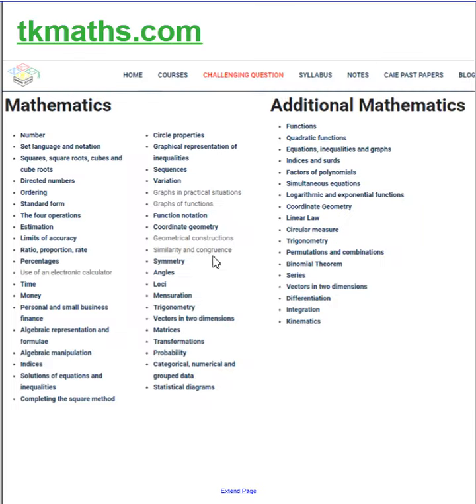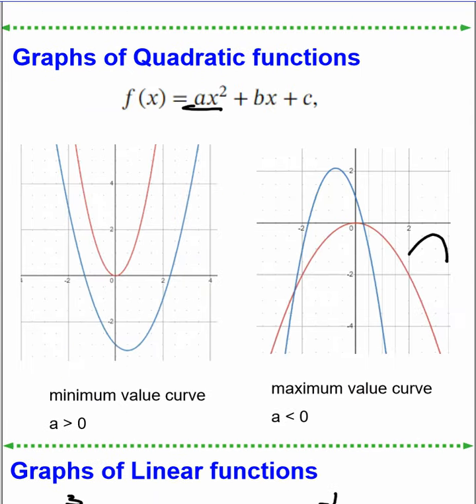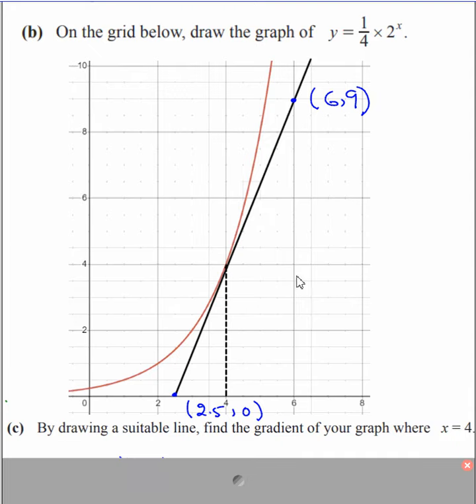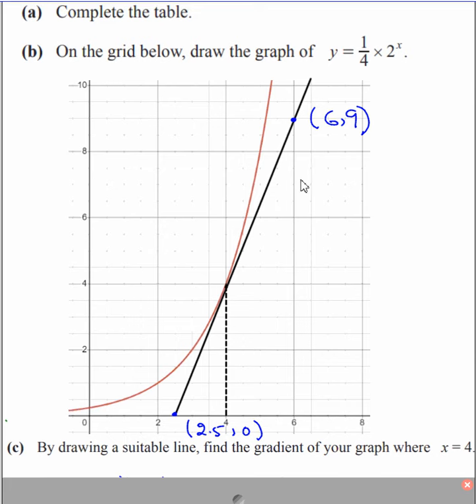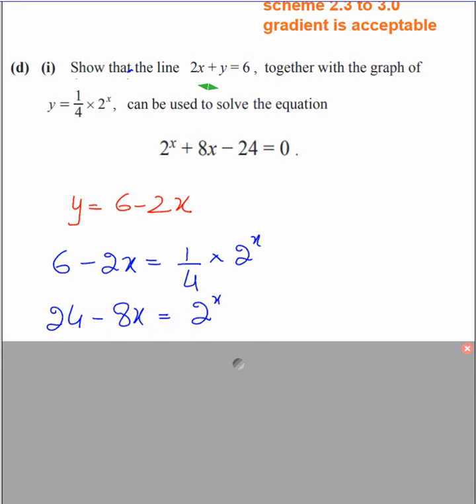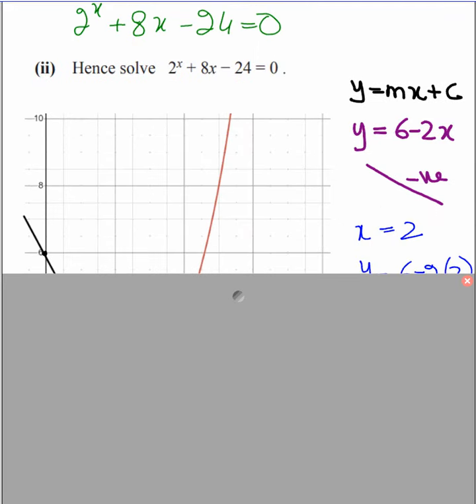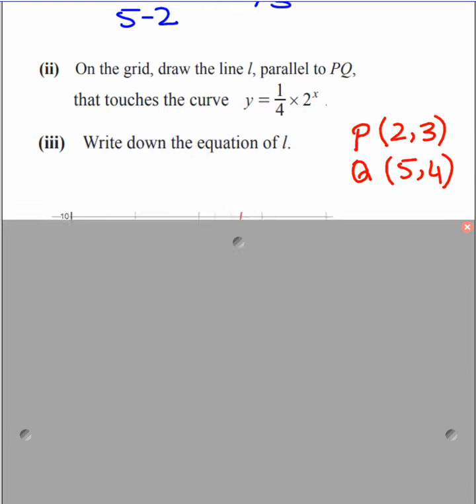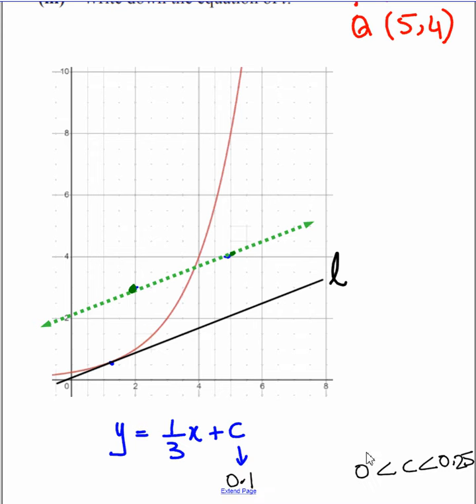TKMaths O Level Maths Graphs of Function June 16/22/ Q8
The link given below has all the videos on Maths and Add Maths